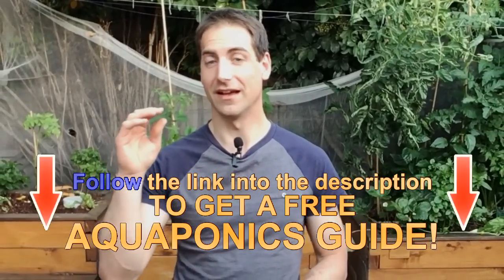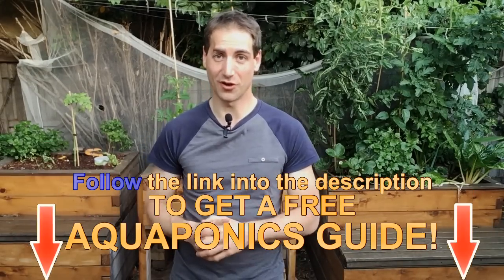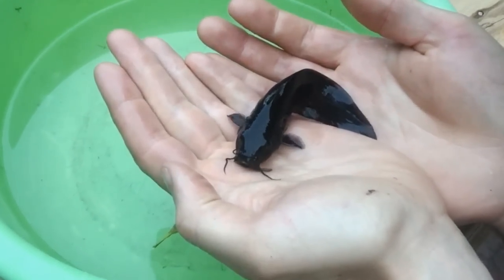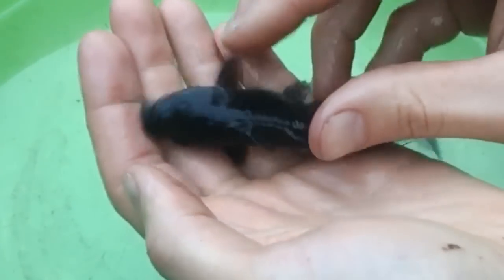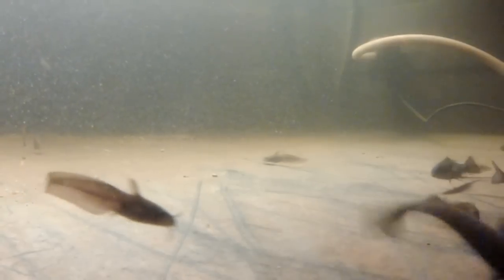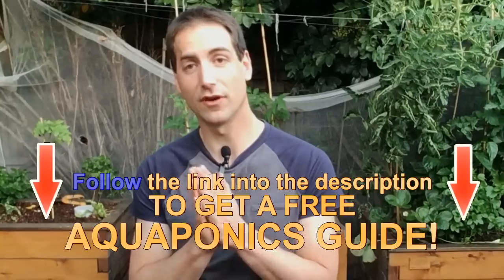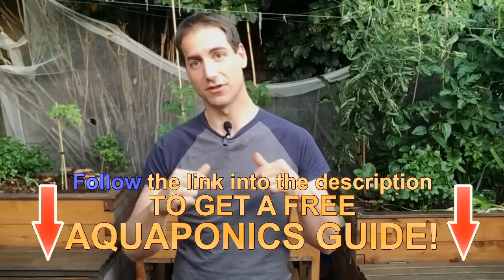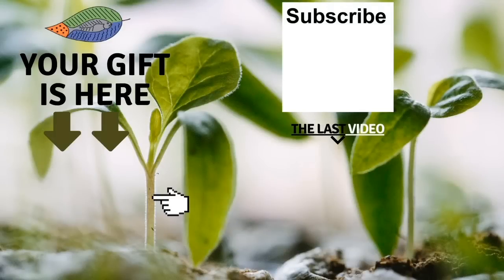AQUAPONICS CLEANER FISH [Catfish]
Receive your welcoming gifts now here:
1. The magical 6 STEP process to Build Your Own Aquaponics setup!

2. Aquaponics Manual Excerpt “THE ART OF AQUAPONICS”!

3. The Secret Video to keep your vegetables strong, green and healthy!

Video description
The selection of aquaponics fish is a wide topic and obviously the fish need to be adapted to the temperature where you live. The aim is to offer an healthy environment to your ecosystem and therefore the species must be adapted to the temperature variation that you will offer them. If you follow this first principle you will be able to create an ecofriendly, sustainable system that will allow you to progress toward self-sufficiency. The question we get asked is: is there a cleaner fish that will allow the aquaponics keeper to relax while the fish are doing all the maintenance by themselves. The response to this question is Yes and No… There are some fish that will help and eat the food sitting on the bottom of the tank. This is what we will talk about into this video. Gardening following permaculture principles and combining it with Aquaculture allows us to grow more than organic vegetables and tasty food at home! Today the aquaponics tips is to add a few catfish to your aquaponics system in order to improve the system efficiency and the fish production. In Australia we use eel-tailed catfish but there are hundreds of catfish species with different characteristics and there is definitely one species adapted to your Aquaponics system! Find it and add it to your fish tank, it’s a very hardy fish perfect for Aquaponics beginners. Build your Aquaponics clean-up crew and relax!

1. Online Aquaponics Training Course The Ultimate Training!

2. Our Digital Aquaponics Manual “THE ART OF AQUAPONICS”!

1. Our Website “Melbourne Aquaponics